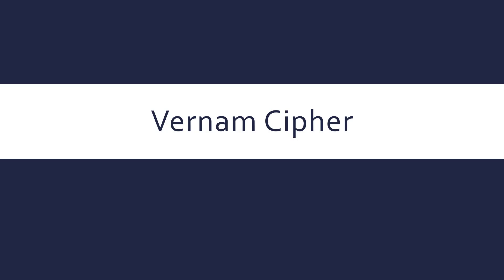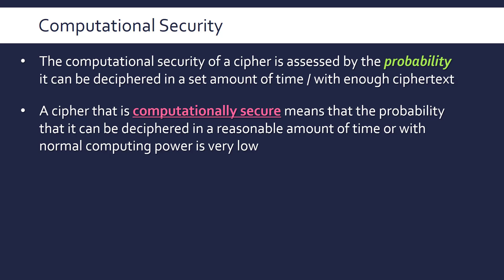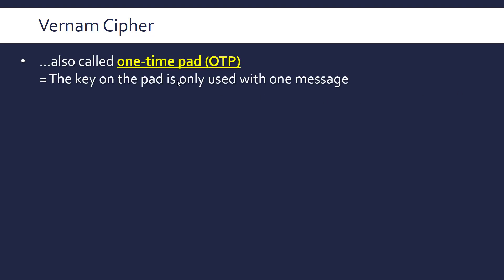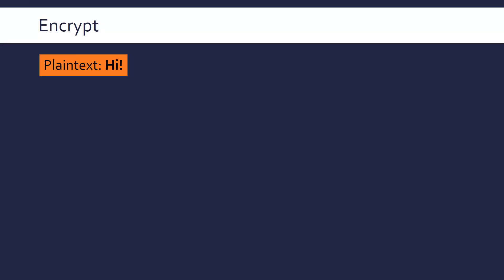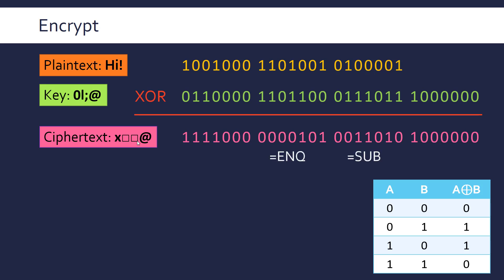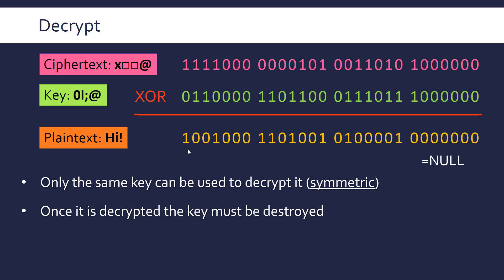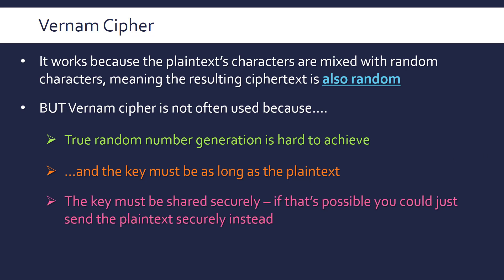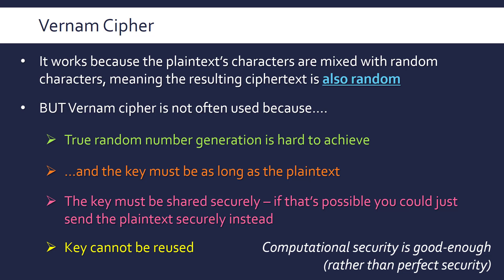Vernam Cipher (One-Time Pad)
The Vernam cipher (aka the one-time pad, or Vigenere OTP) is the only encryption algorithm with perfect security, meaning it is unbreakable. The general concept of computational security is explained and also how XOR is used in this cipher. Then I explain the reasons why the Vernam cipher isn't really useable in 'real life'.